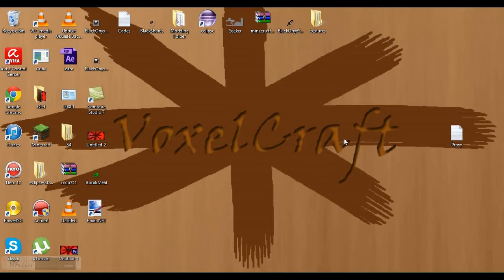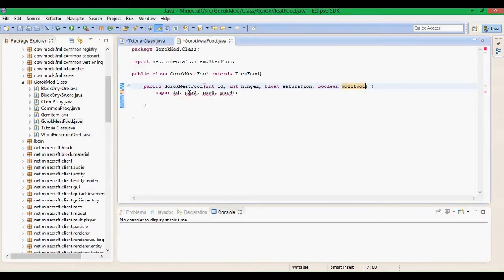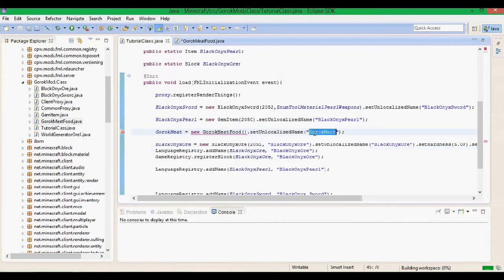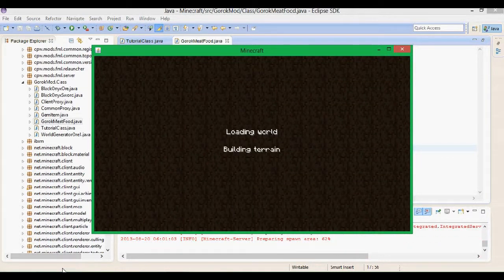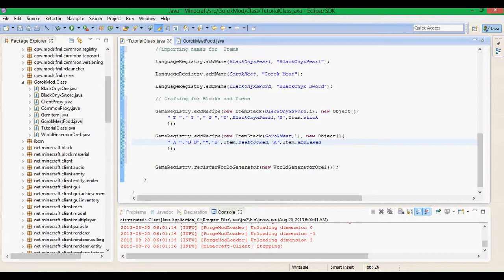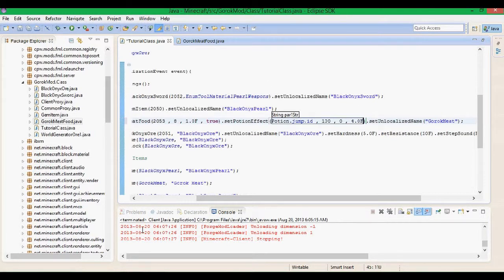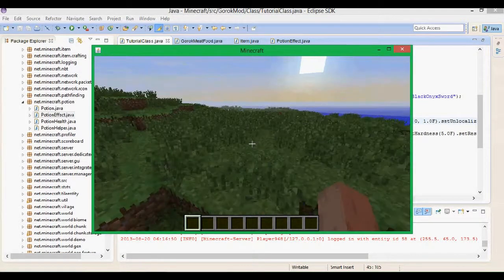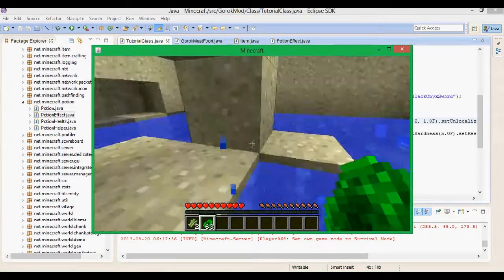Minecraft Forge Modding Tutorial 1.5.2 - Making Food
Hey Guy Hope You Liked The Video And Sorry For The Voice Its A Bit Slow From The Video
So The Codes Are Short So I am Not Putting it IN the Description